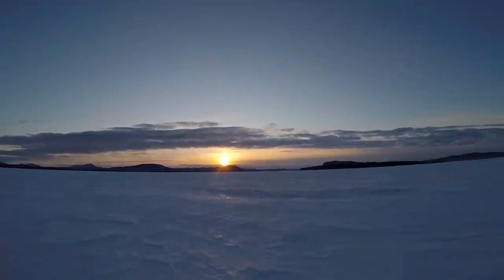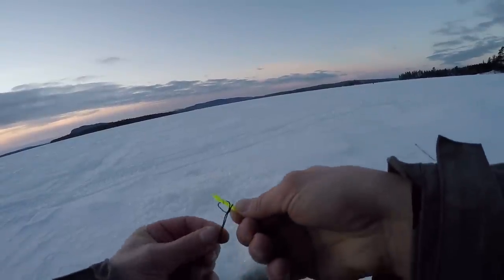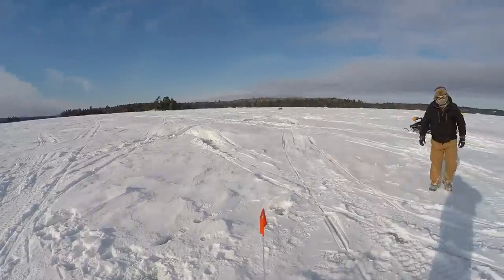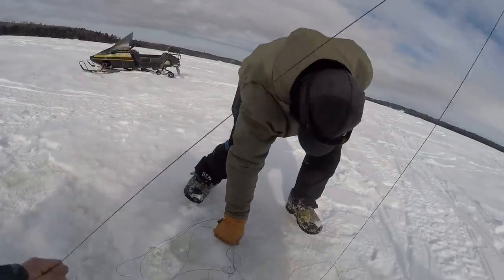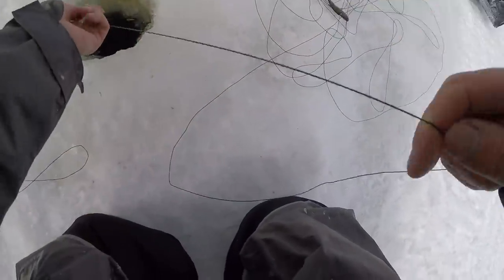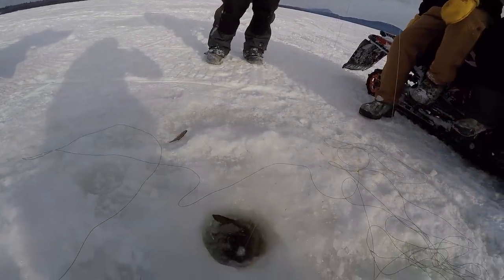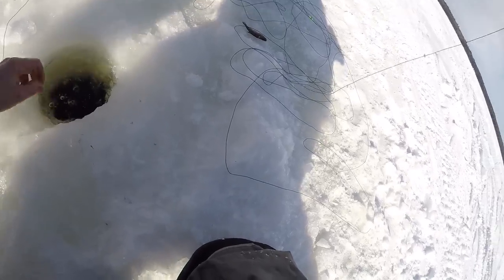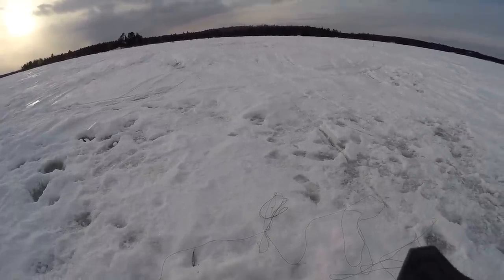I WON! - Moosehead Lake Ice Fishing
-DISCOUNTS-
Ice Fishing Gear:
Ice Creepers
Clam Jacket

My Trout/Salmon Gear:
Magnetic Net Release
Dr. Slicks Hemostat